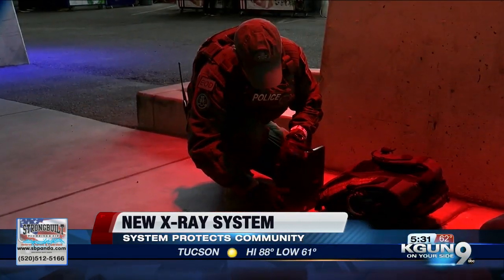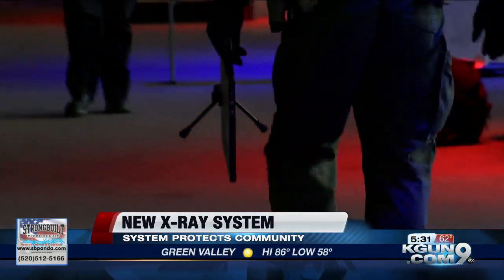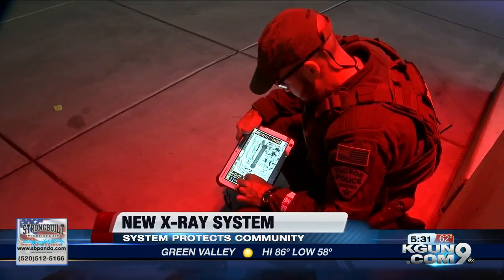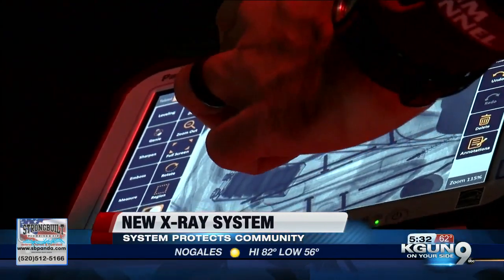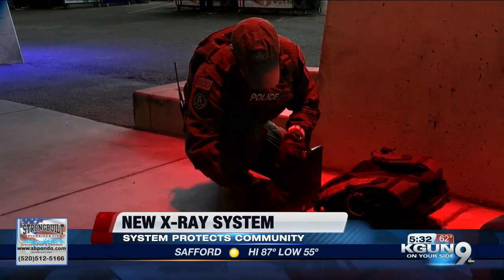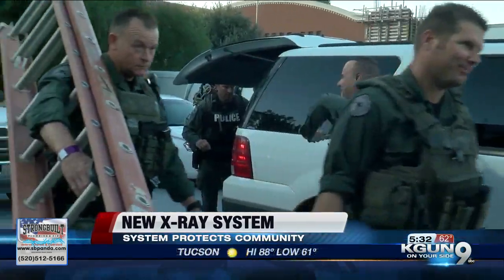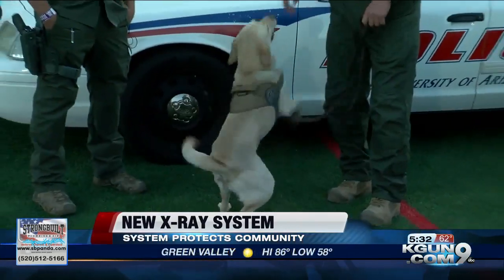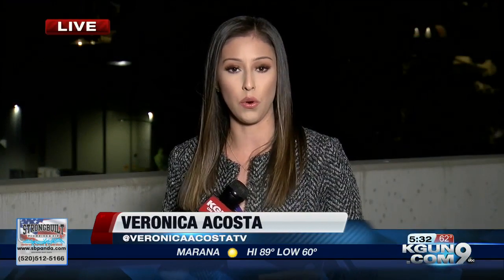New x-ray system helps law enforcement better deal with suspicious package situations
A new x-ray system is helping the Tucson Police Department's bomb squad better deal with suspicious package callouts.